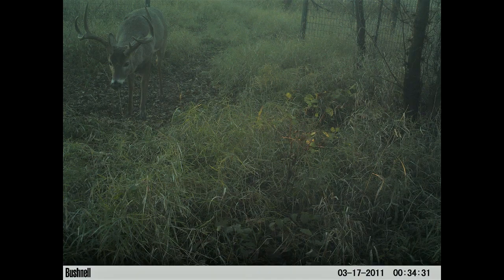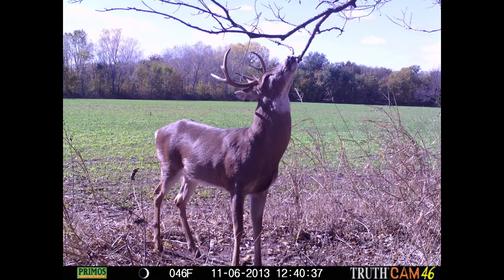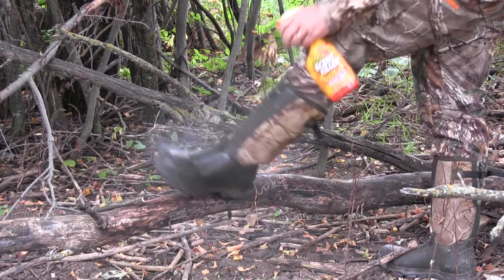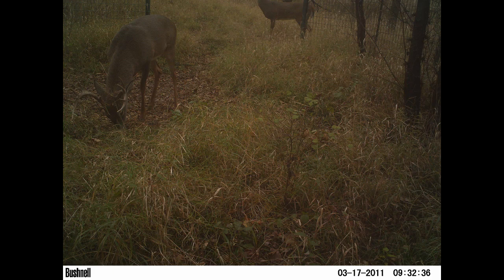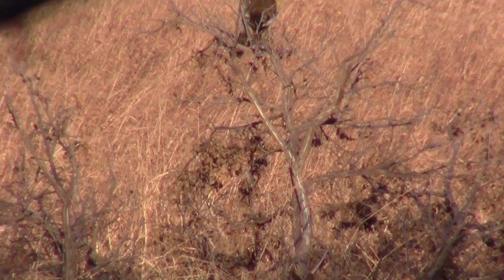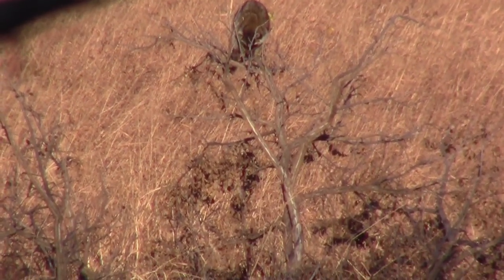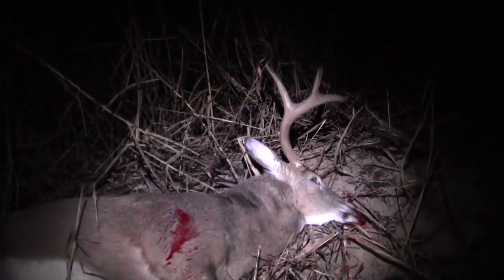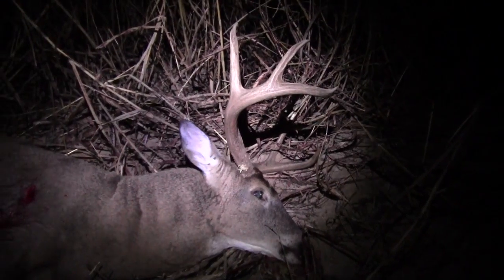DIY public land big buck | bowhunting road trip!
Public land deer hunting. One of my biggest public land bucks taken on a DIY bowhunting road trip to Kansas in 2013. I've used pieces of this video footage before but never told the entire story so here it is!